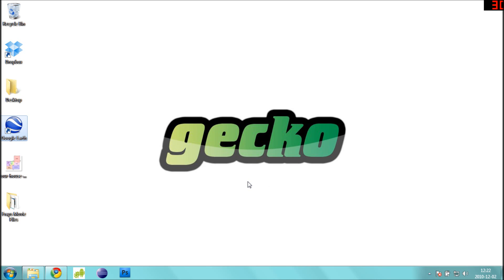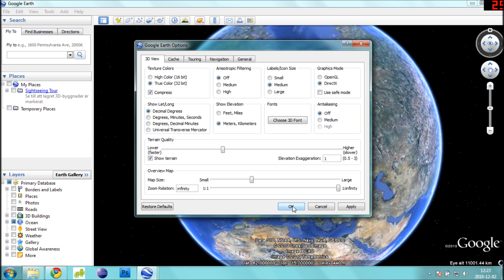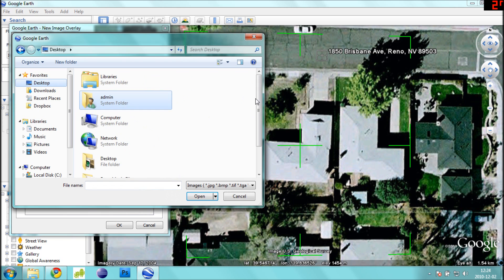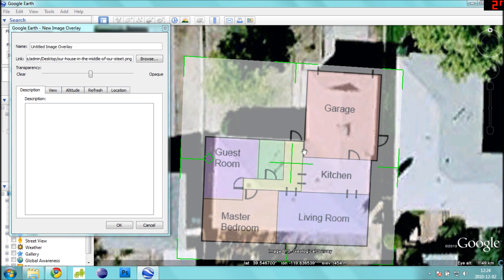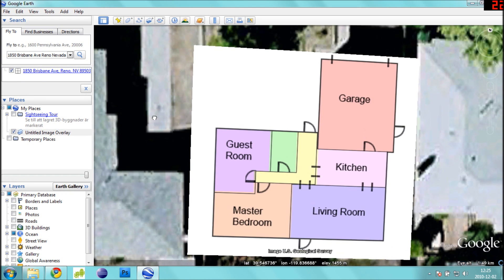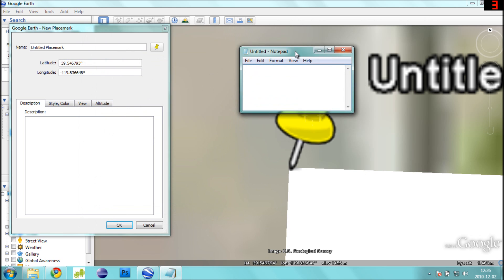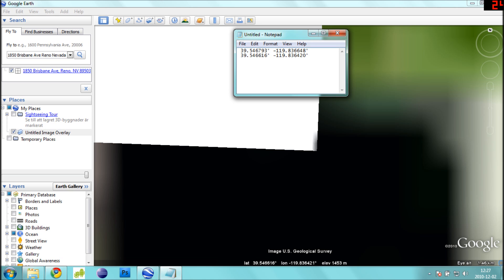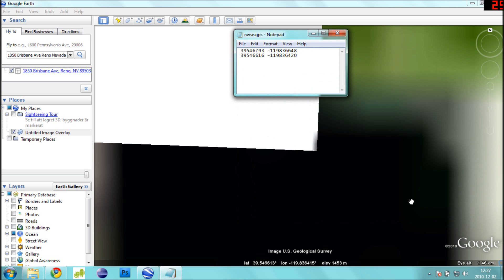Gecko: Collecting Map GPS Coordinates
Gecko is a developers tool for mapping indoor areas to be used for indoor positioning.  This is a detailed tutorial video on how to gather GPS coordinates for your maps using Google earth.